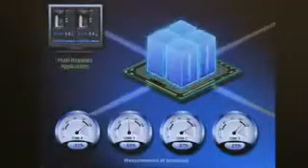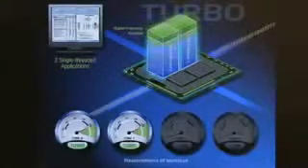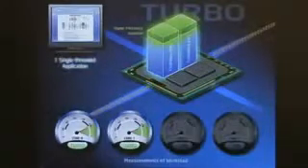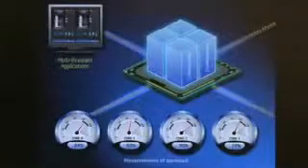Tecnologia Turbo Mode inside Intel Core i7